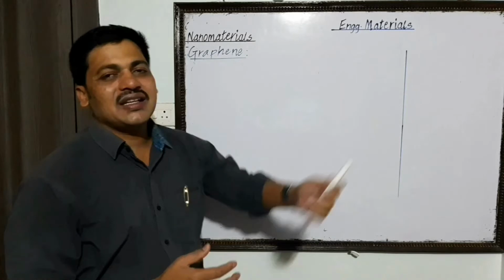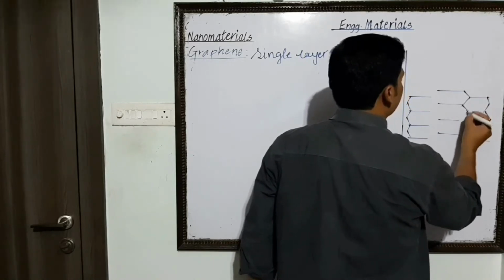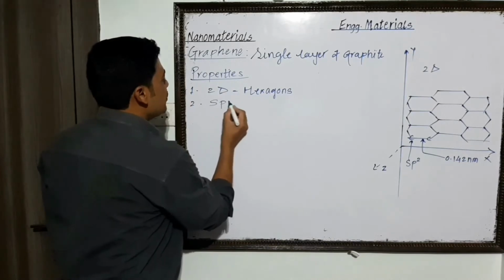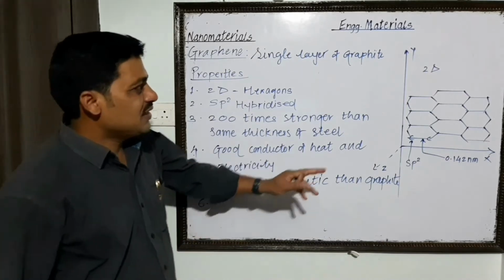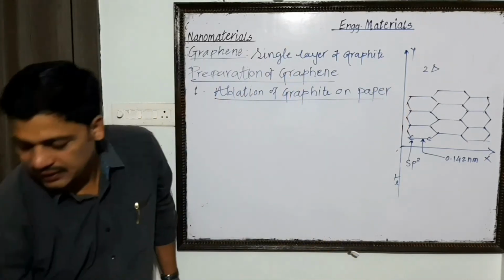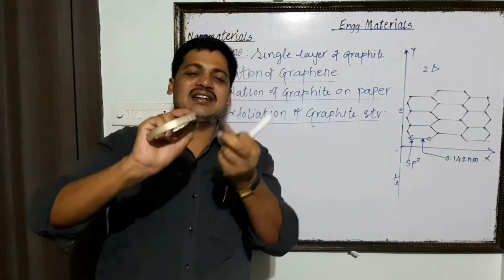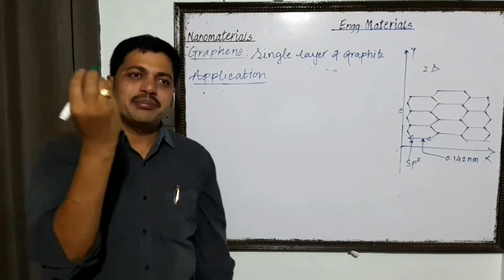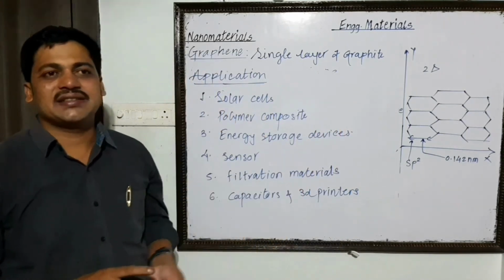Graphene | Properties of Graphene| Uses of Graphene | structure of Graphene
Graphene: Introduction,  Properties,  Preparations and Applications